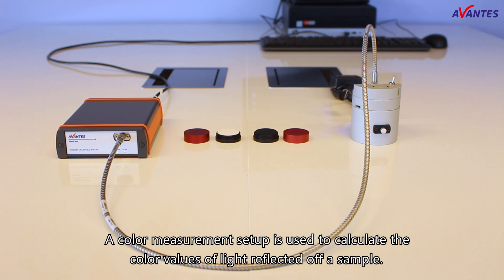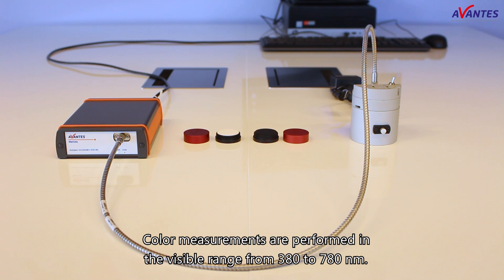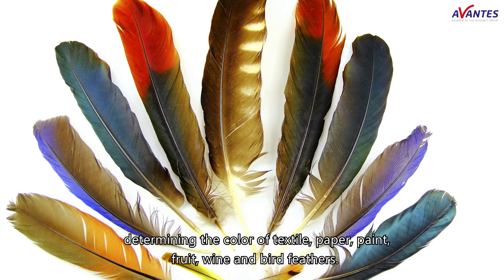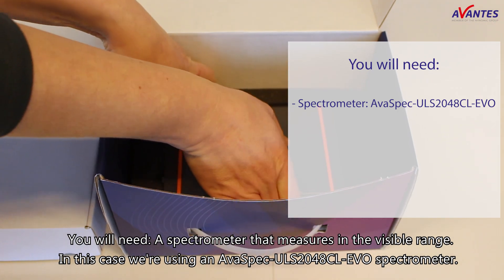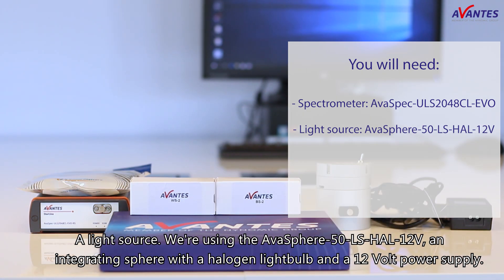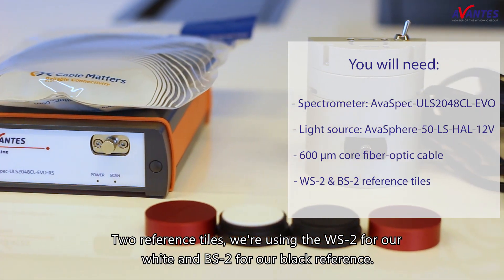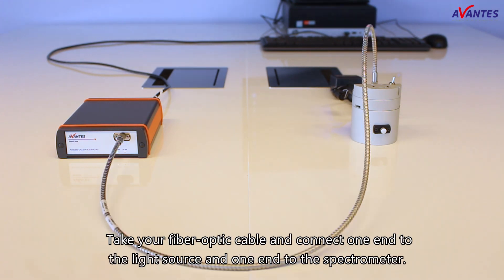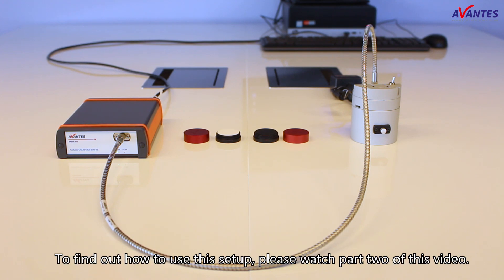How to Perform a Color Measurement - Part 1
In this video we will show you what products you need to perform a color measurement and how to set them up.
This is a basic setup to be able to perform a standard color measurement. This setup can be expanded or altered to fit your measurement needs.